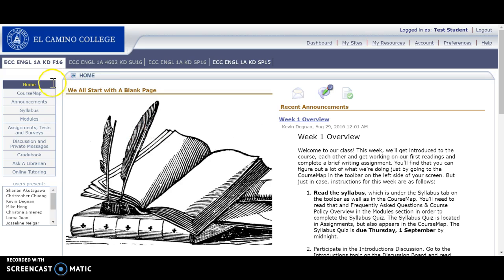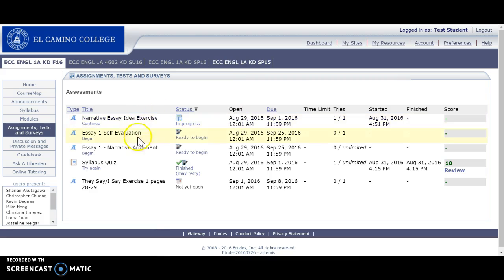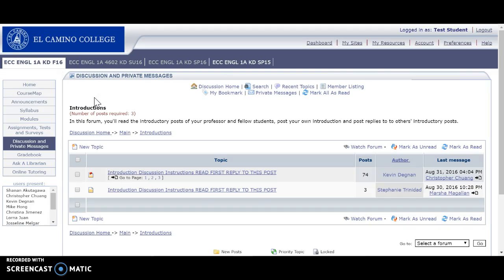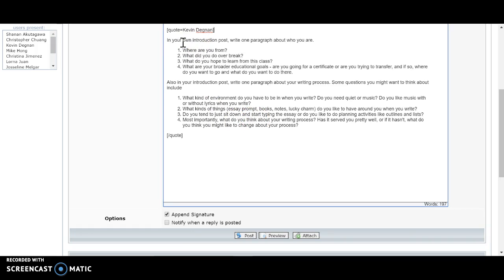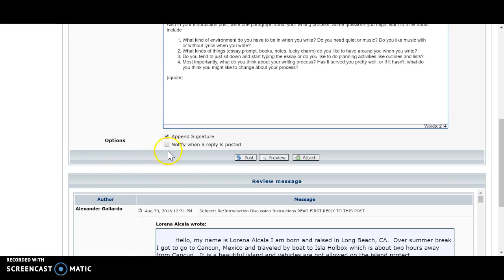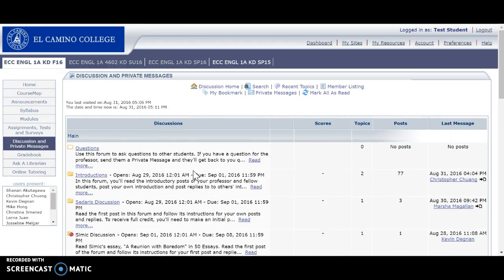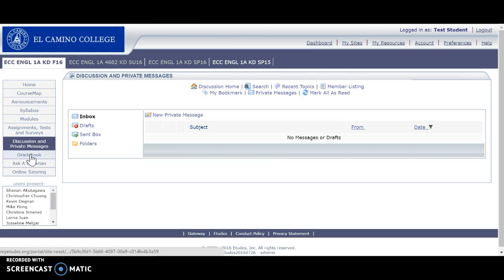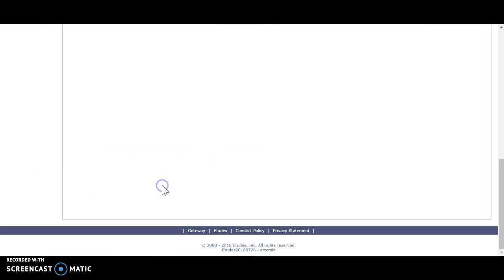Site Orientation: Discussion & Private Messages & Gradebook